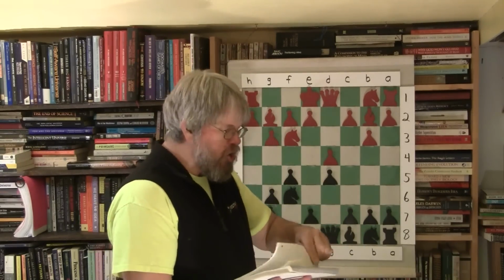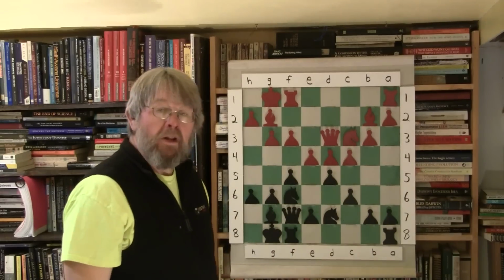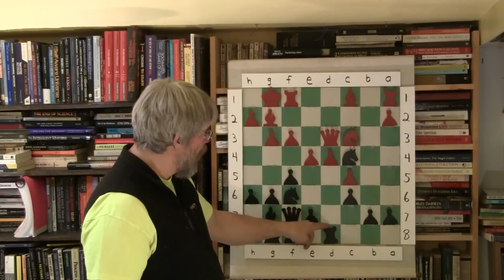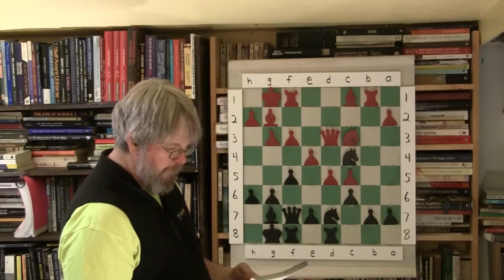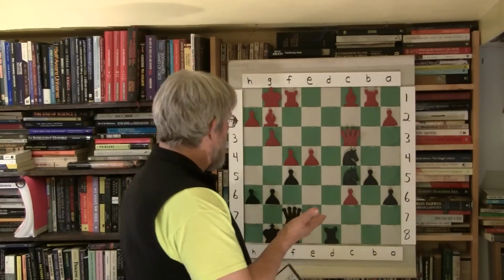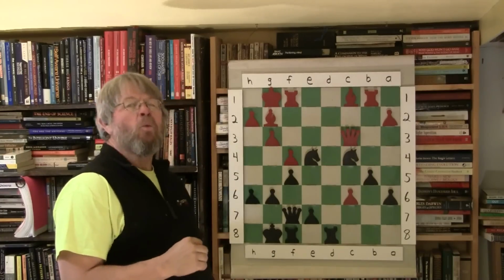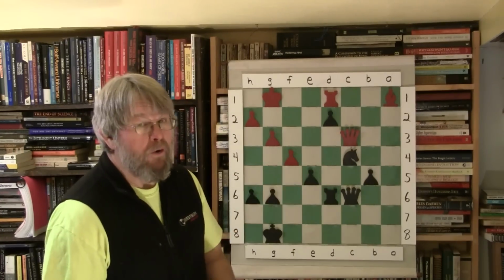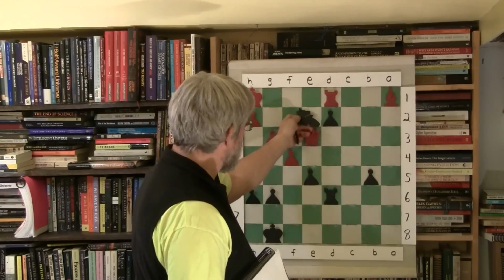Chess Fundamentals in a Grand Grandmaster Vasily Smyslov Game!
This game by Vasily Smyslov is a terrific look at how using fundamentals, a very powerful game can be played against another Grandmaster, even of the caliber of a Portisch! Fundamentals are simply not just for amateurs.